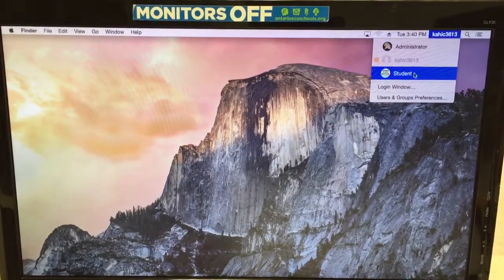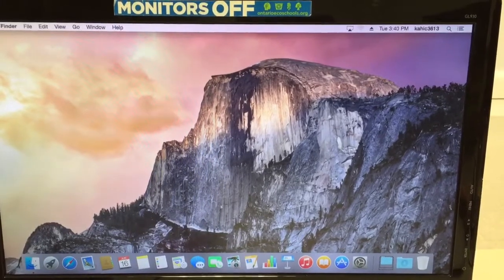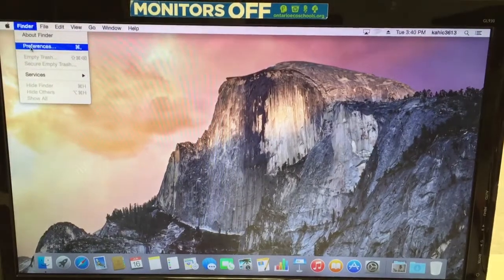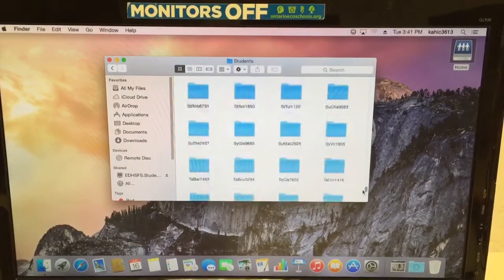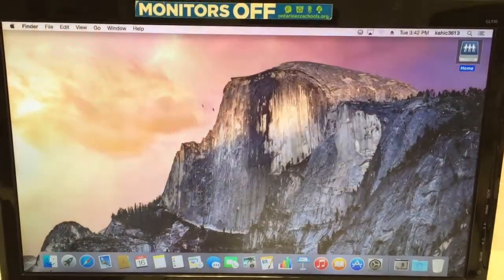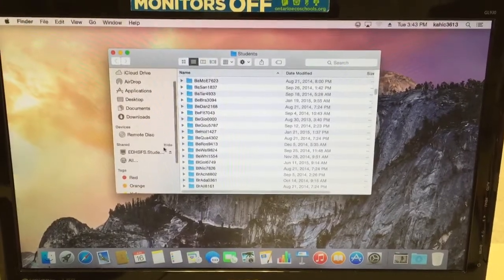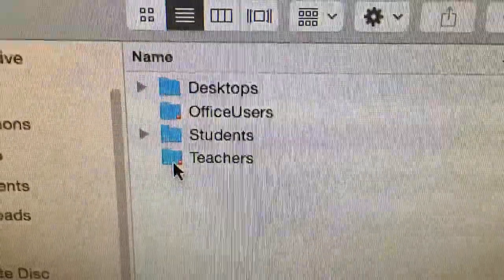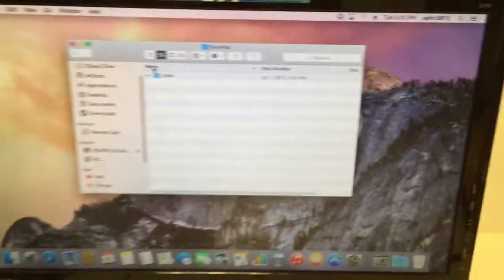OS X active domain